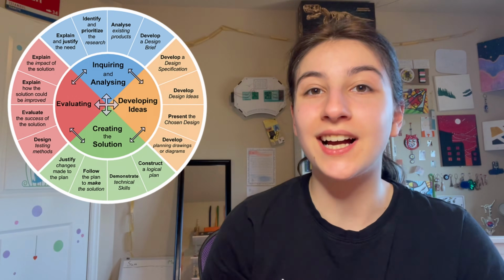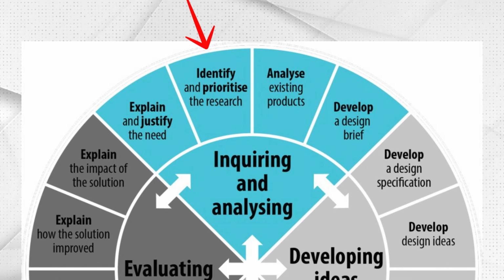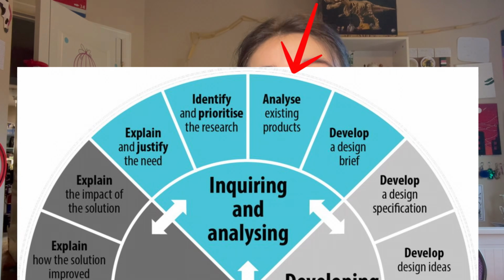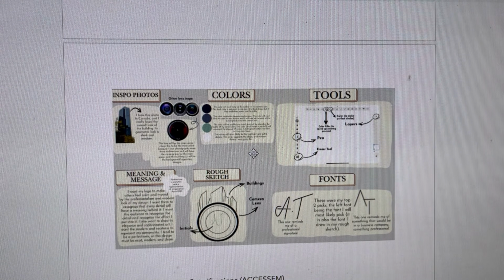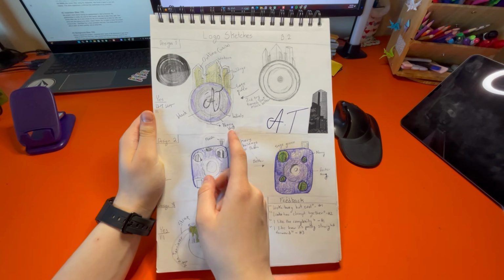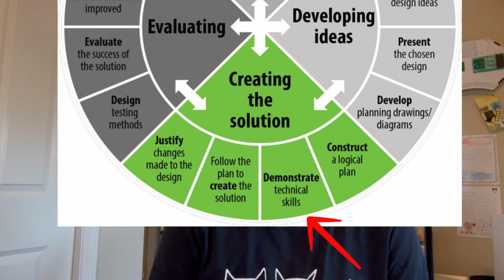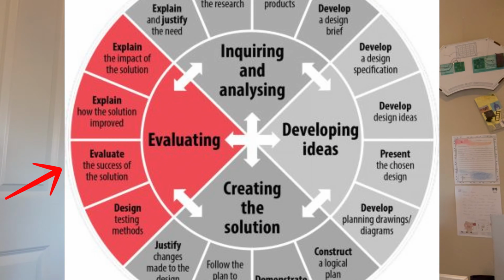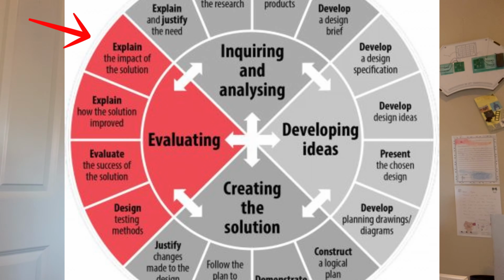What is the MYP Design Process?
In this video, I walk you through the MYP design process and I give some tips for each strand. Sheathed you’re new to MYP, or just need a refresher, this guide will help you get a brief understanding of each stage of the process.

Transcript:
00:00 Intro
00:09 What is MYP?
00:38 A Brief Overview/EQ
00:52 A.1 Justify the Need
01:45 A.2 Prioritizing Research
02:54 A.3 Analyze Other Products
03:24 A.4 Design Brief
04:08 B.1 Develop Design Ideas
05:11 B.2 Sketches
06:12 B.3 Present Chosen Idea(s)
06:32 B.4 Develop Drawings
06:44 C.1 Construct a Plan
07:03 C.2 Demonstrate Technical Skills
07:12 C.3 Follow Plan
07:24 C.4 Justify Changes
07:39 D.1 Evaluating
08:03 D.2 Evaluate Success
08:33 D.3 Explain How Solution Improved/Can be Improved
08:56 D.4 Impact of the Solution
09:30 Outro